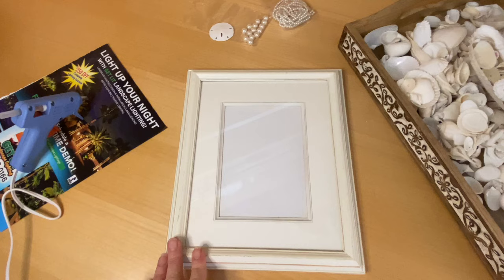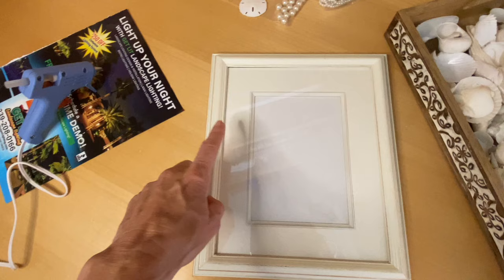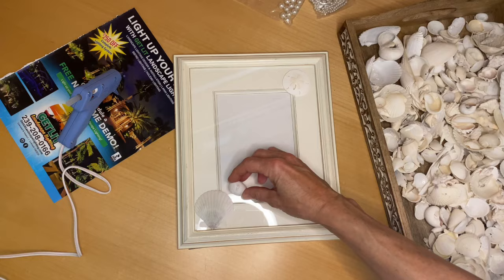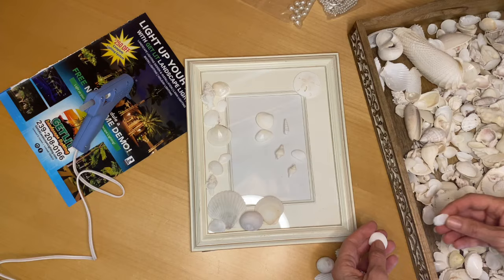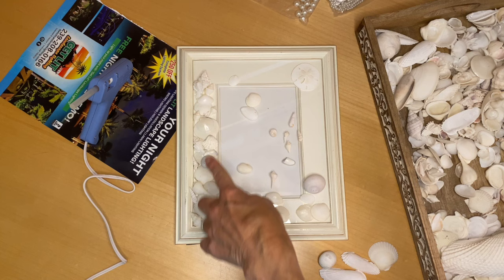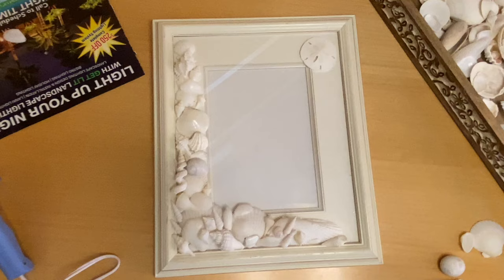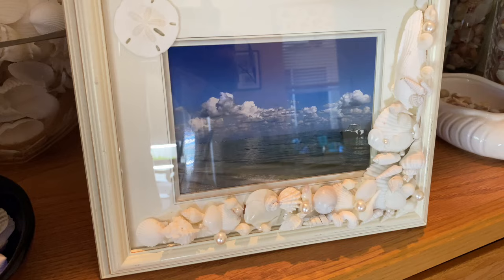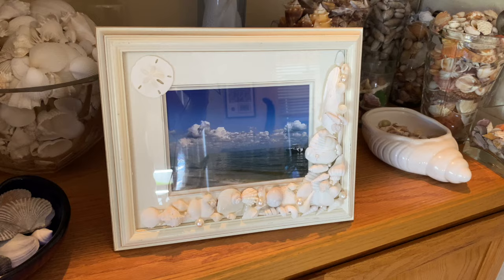How to make a shell frame. Using some of my seashells to create a beach themed photo frame.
How to make a shell frame doesn't seem overly complicated, but I did make some changes as I was going along. I hope my process and tips and tricks helps you to make something from your shells!

Bivalve Seashells of Florida
Every day Water Shoes
Water shoes with a little oomph
Acid Magic SAFE ACID